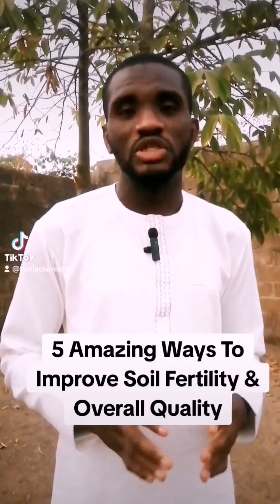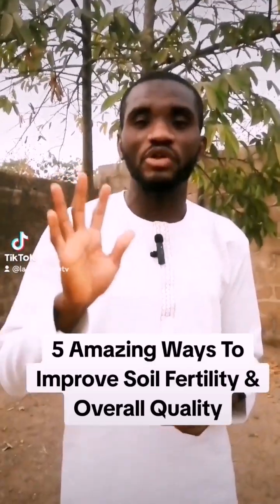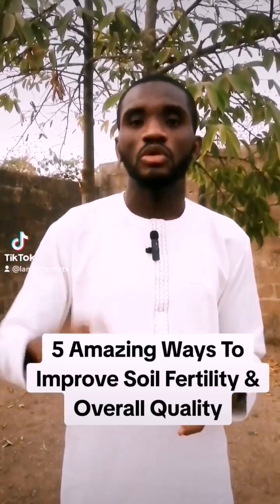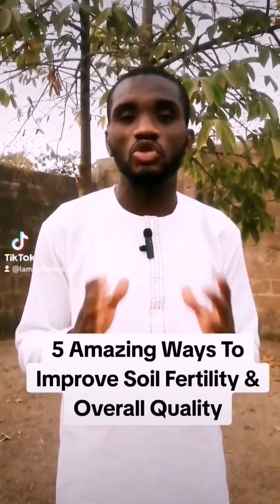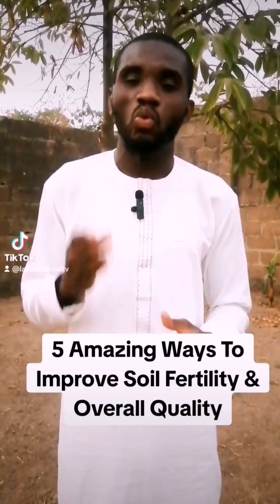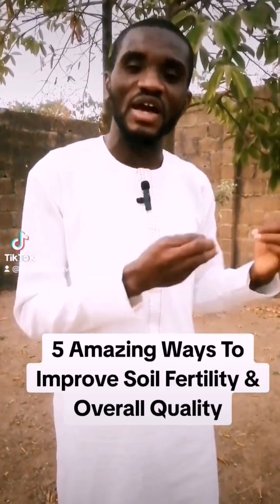Amazing Ways To Improve Soil Fertility & Quality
This video explains and discusses the amazing natural ways to improve soil health, fertility and overall health.